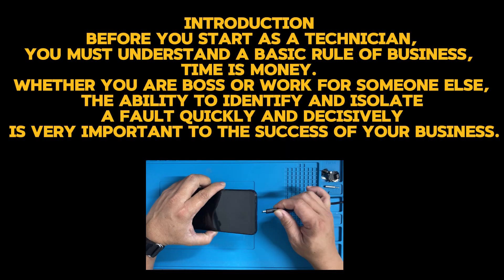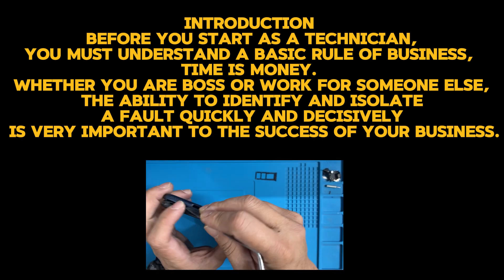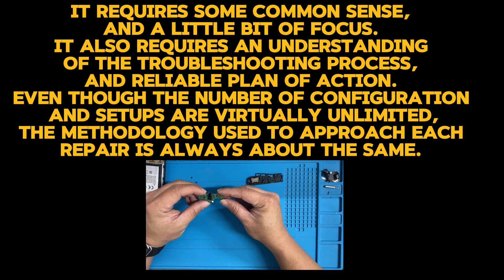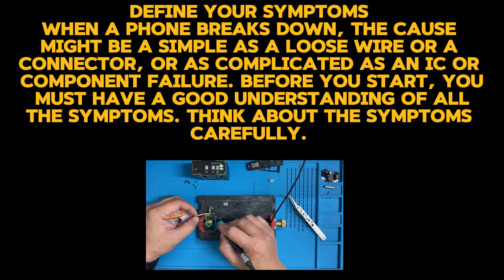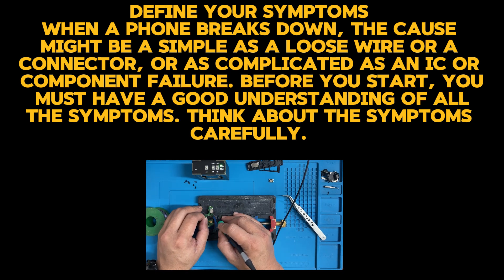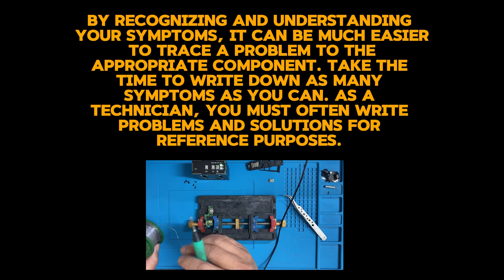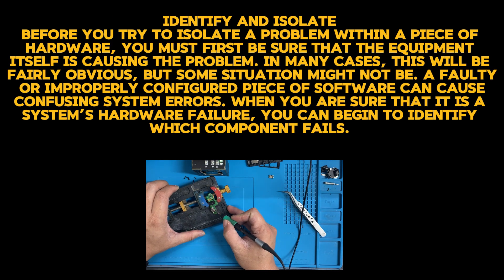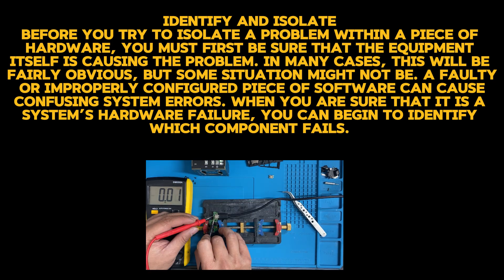How to become a skilled mobile phone repair technician? Guide and Troubleshooting. (Part 1)